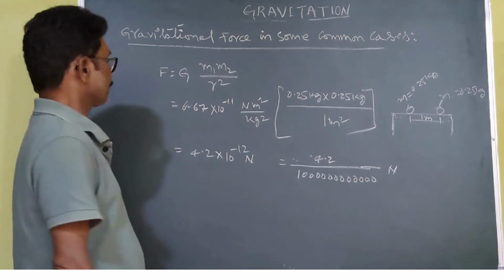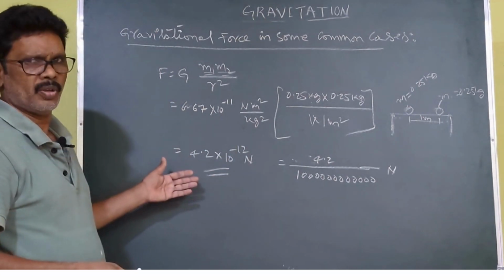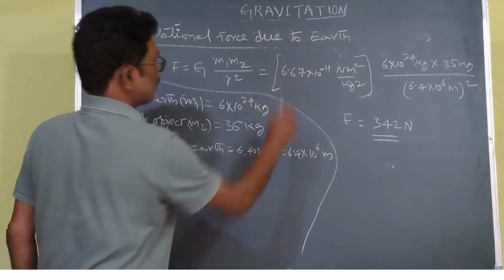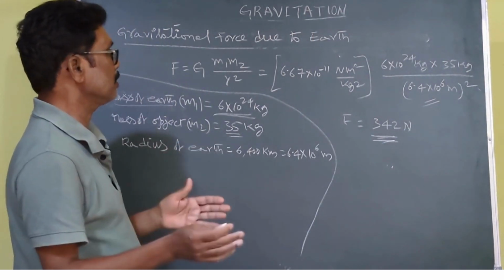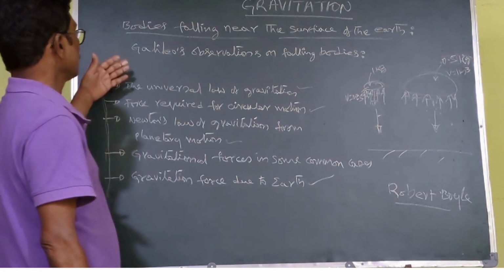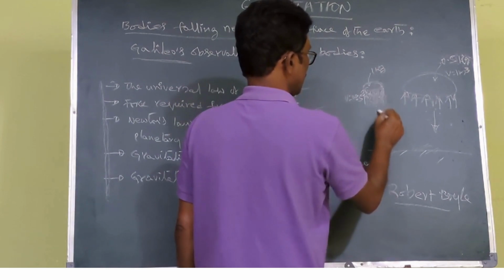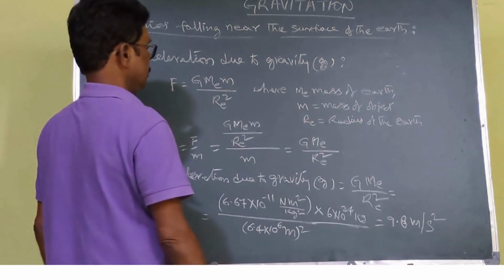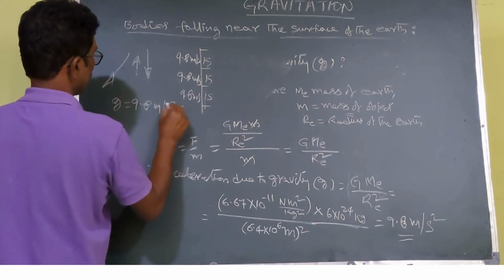GRAVITATION (Gravitational Forces in Some Common Cases & Acceleration Due Gravity)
GRAVITATION
(Gravitational Forces in Some Common Cases & Acceleration Due Gravity)
For 10th Class/Inter/JEE/NEET